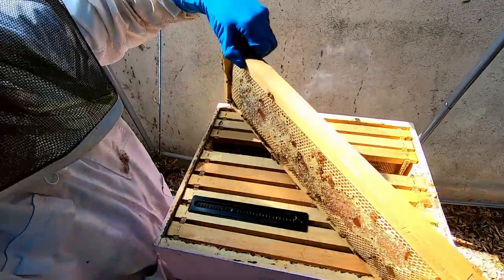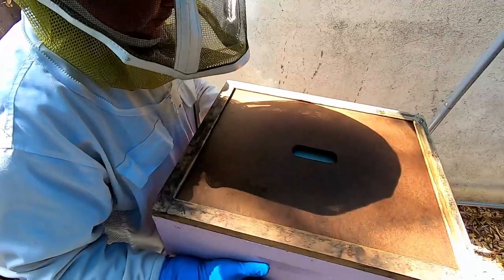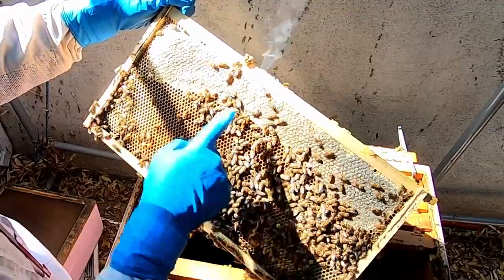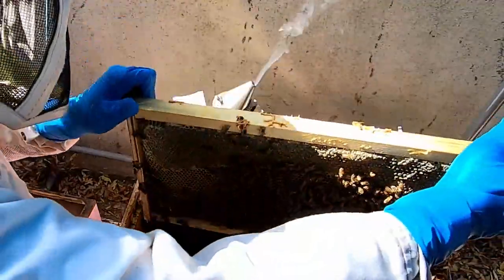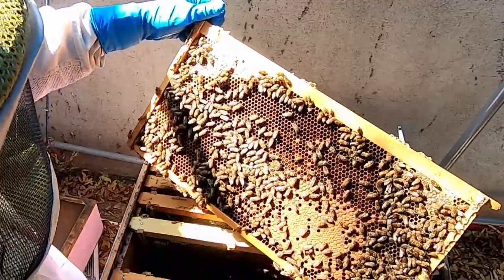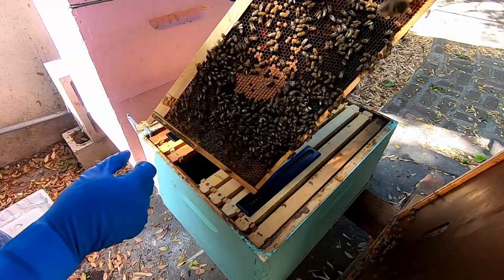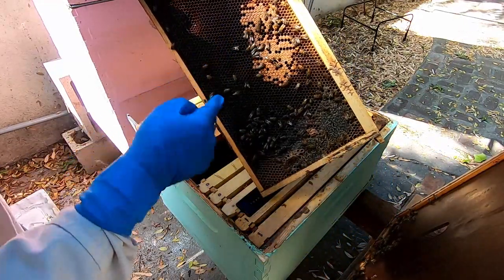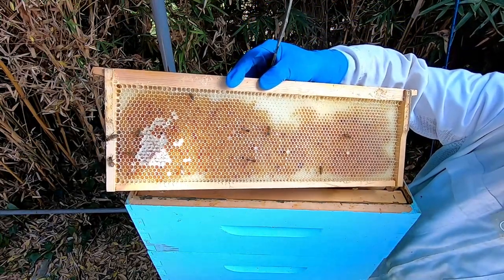Bee Hive Inspection - October 9th, 2022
Short inspection as the season starts to wrap up.